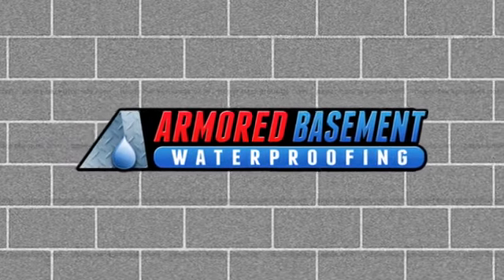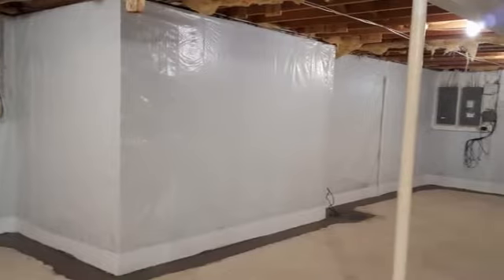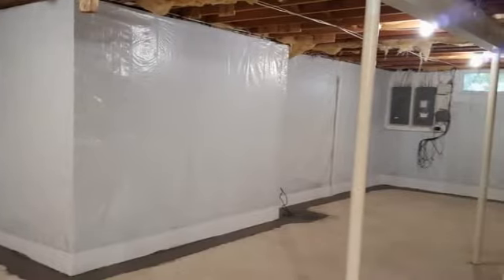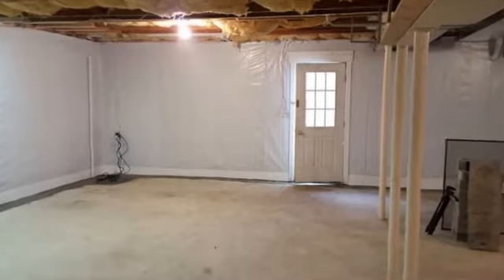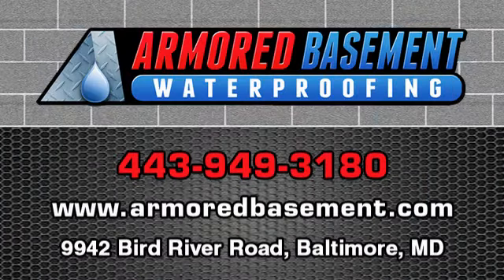The Armored Basement Waterproofing System | Rockville, MD - Armored Basement Waterproofing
The Armored Basement Waterproofing System is a sub-floor pressure relief system that directs the removal of water.

No matter the age or construction of your home, water will find a way in. Our system does not fight this entry – it directs the removal of the water.

About Armored Basement Waterproofing:
For more than 20 years, Armored Basement Waterproofing has been ensuring dry, leak-free basements and much more to our clients throughout Maryland. We’re a locally-owned, veteran-owned, family-owned company. Our work is backed by a full, transferable, lifetime warranty.